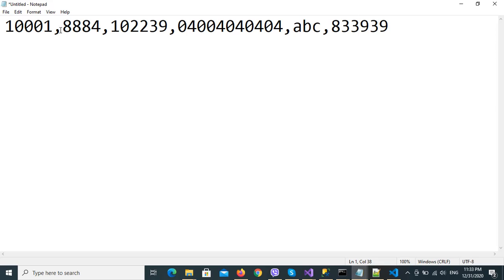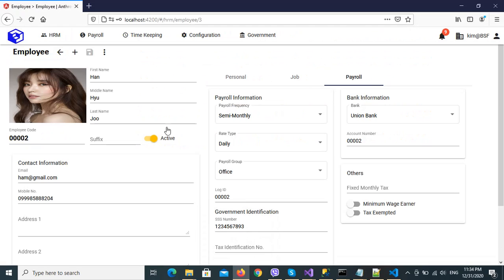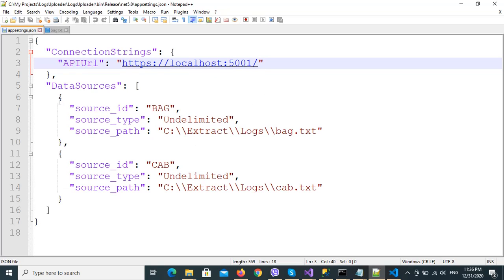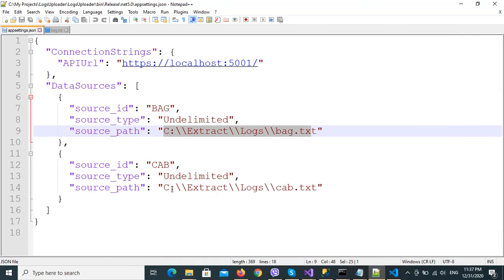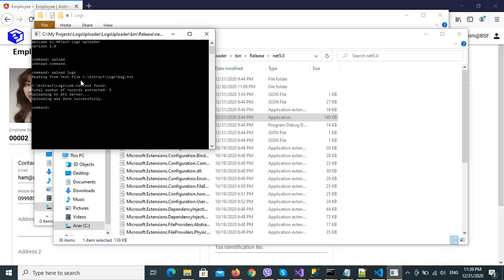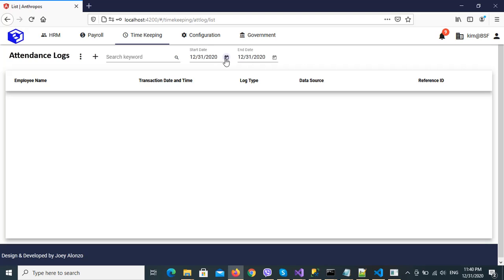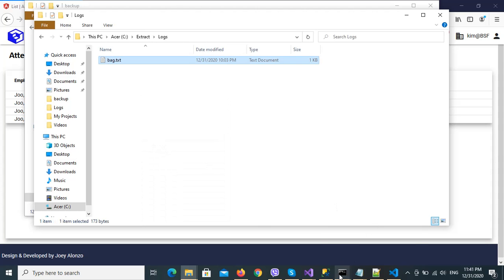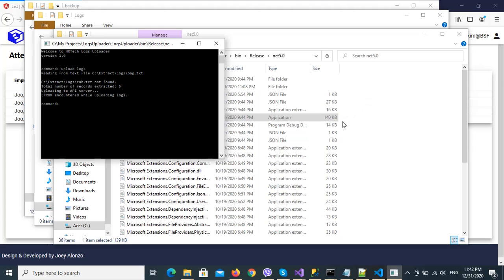How to upload undelimited text file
In this video, I wanna discuss How to upload undelimited text file in HRTech